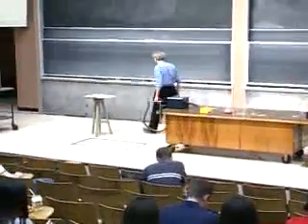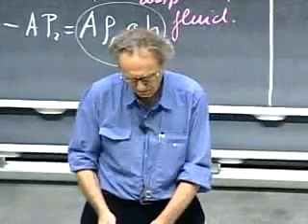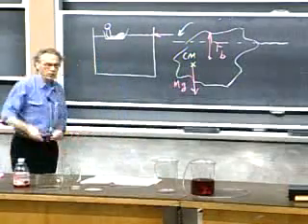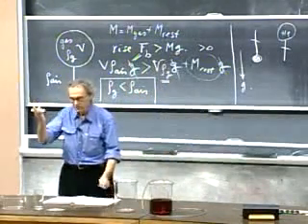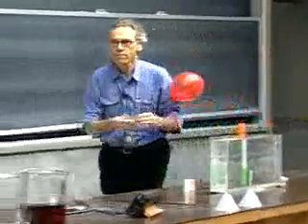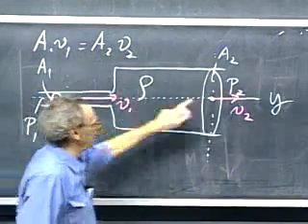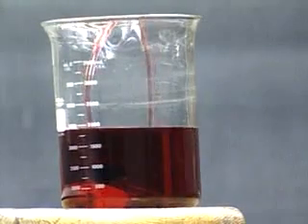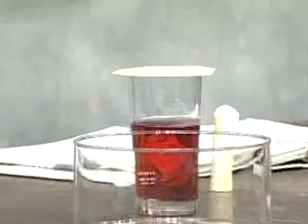MIT Professor Walter Lewi's Physics 801 Lecture 28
Topics covered: Concepts covered in this lecture include Hydrostatics, Archimedes' Principle, Fluid Dynamics, What makes your Boat Float?, and Bernoulli's Equation.